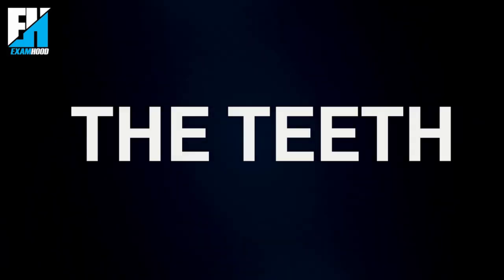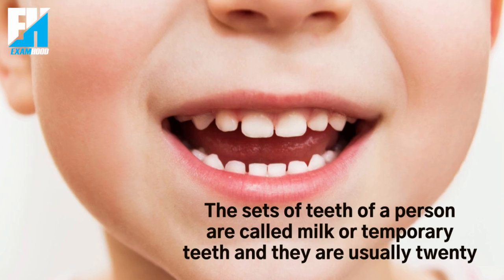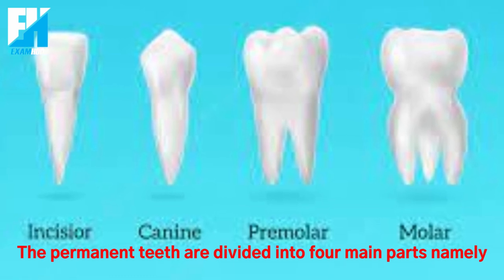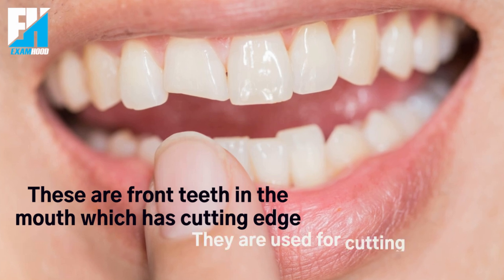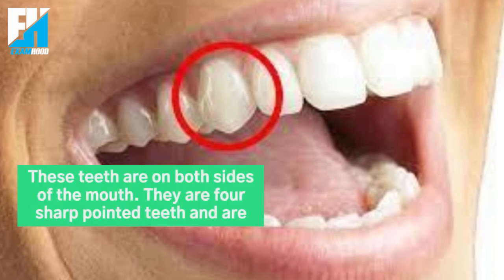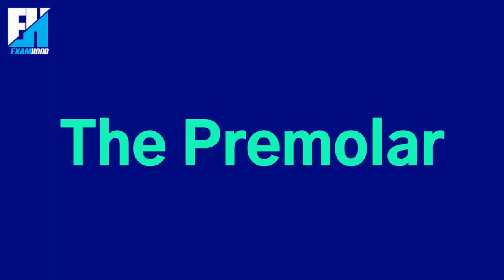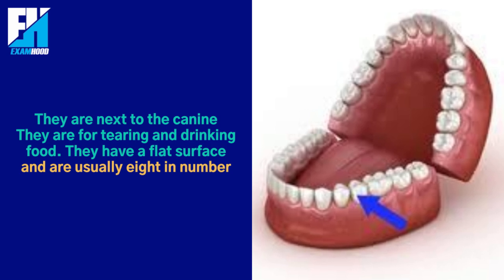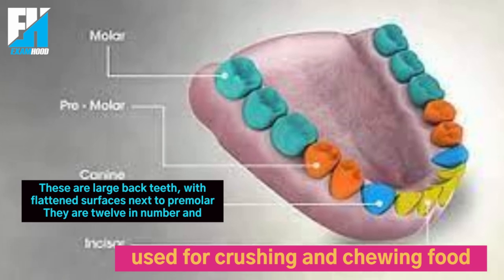The teeth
The Ultimate Guide to Dental Health: Taking Care of Your Teeth"

Description: Our teeth are essential for our overall health and well-being, yet many people overlook the importance of maintaining good dental health. In this educational video, we provide you with the ultimate guide to taking care of your teeth and achieving a healthy and beautiful smile.

From the basics of brushing and flossing to more advanced techniques for preventing and treating dental problems, we cover it all. We also discuss the impact of diet and lifestyle on dental health, as well as the importance of regular dental check-ups and cleanings.

Our expert tips and techniques will help you achieve and maintain a healthy and beautiful smile. Our audience in the United States, Canada, the United Kingdom, Australia, and India will find this video particularly helpful.